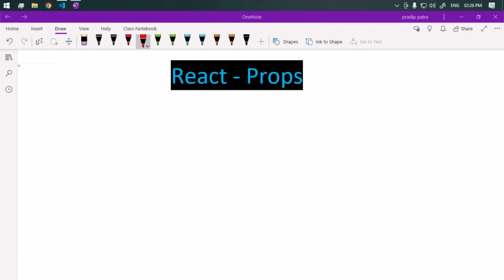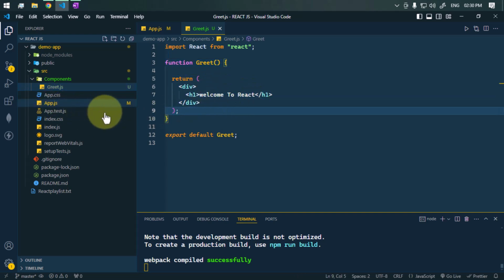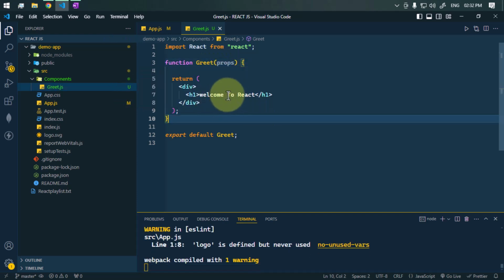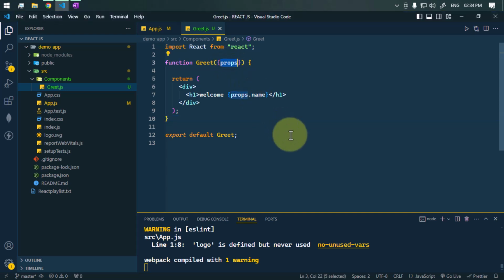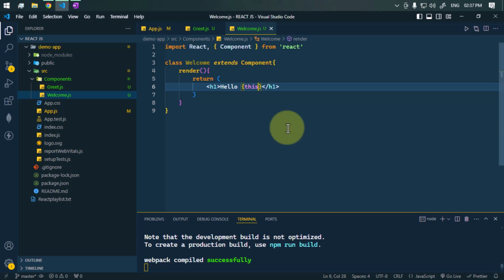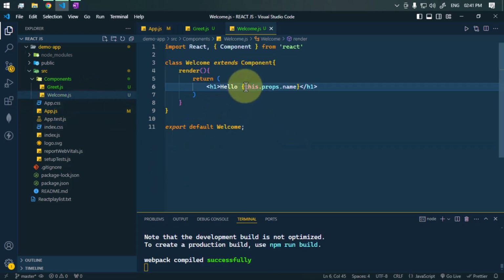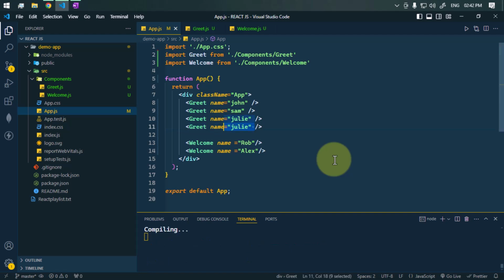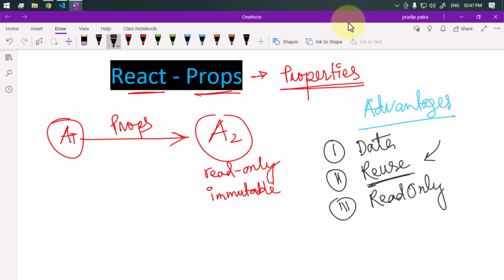Props in React | React JS Tutorial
In React.js, props are read-only data passed from parent to child components, enabling data flow and reusability.

📝 Timestamps:
0:00 - Intro to React Props
0:32 - pass data using props
1:47 - destructure props
2:03 - props to class component
3:16 - default props
3:59 - props Advantages